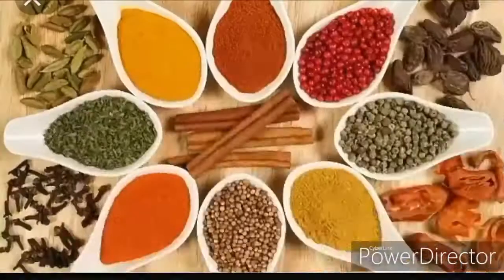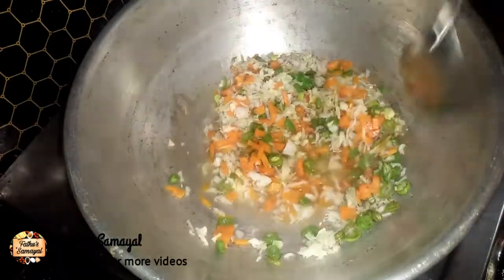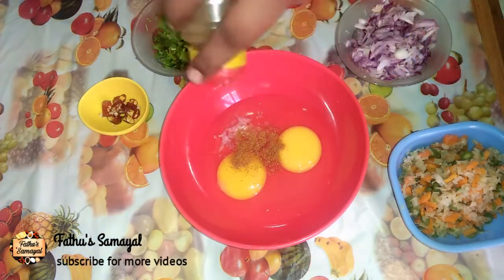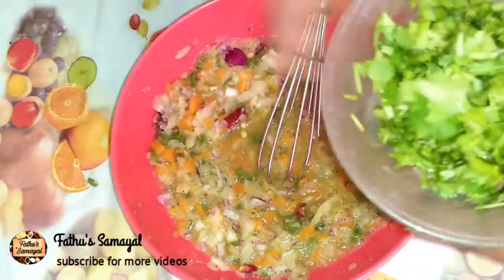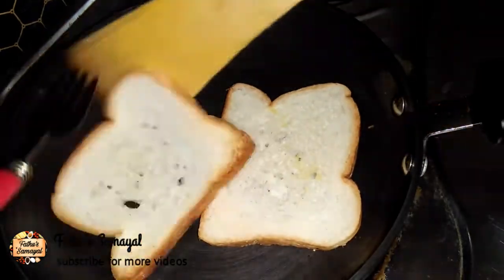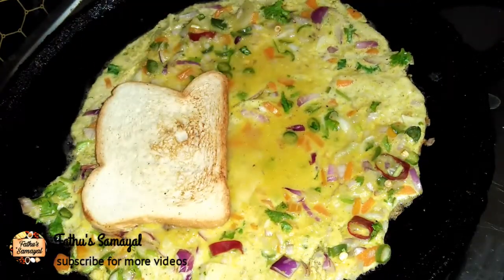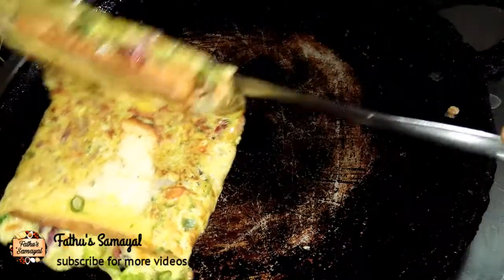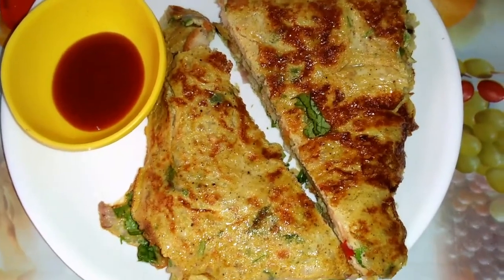Bread omelette sandwich/ sandwich/bread recipe/ombelete/bread sandwich| Fathu's Samayal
Hi friends...
      Today recipe is bread ombelet sandwich. This contain high protein. I add vegetables to this recipe for health.You can add your favourite vegetables to this recipe.

           Try this recipe to your home...
            Make home sweet home...